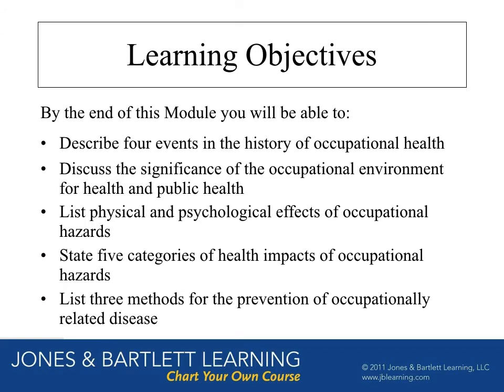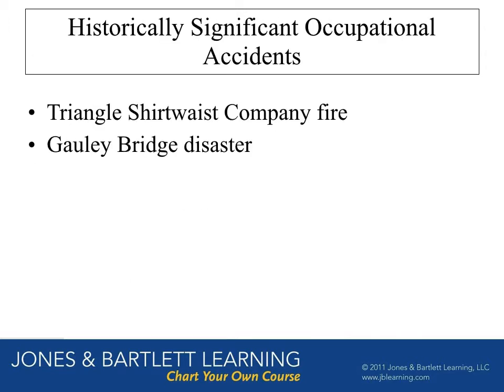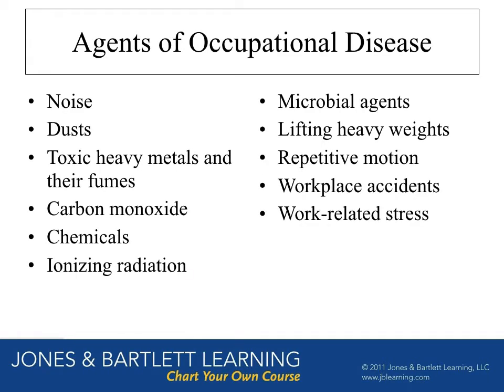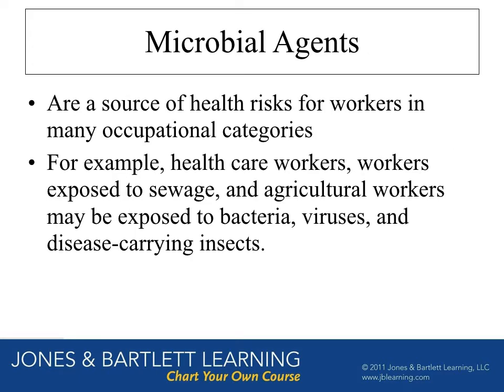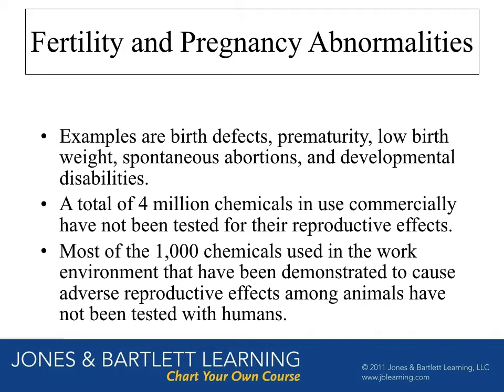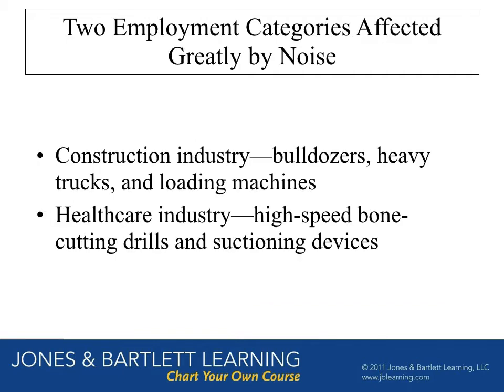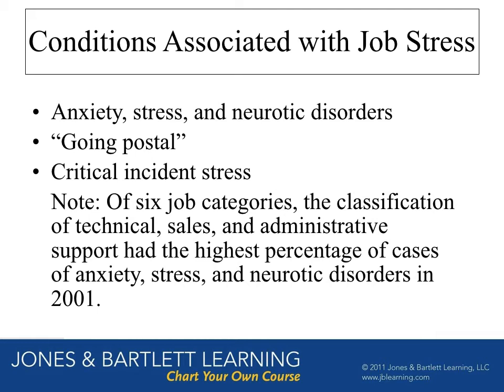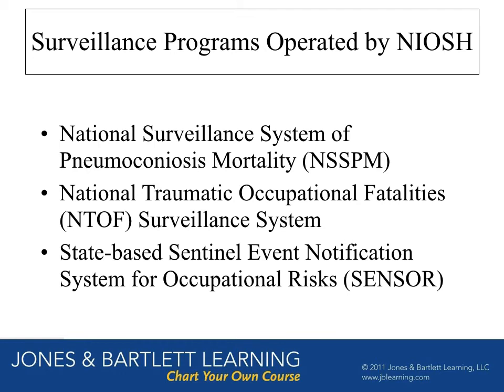PCOR 503 Module C6 Injury Occ Health